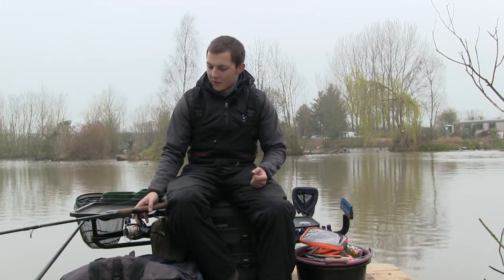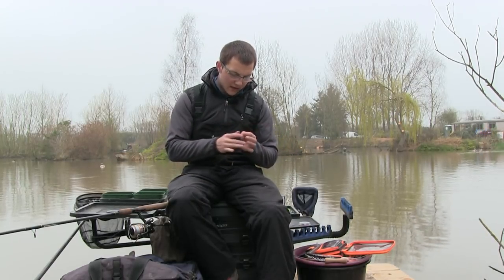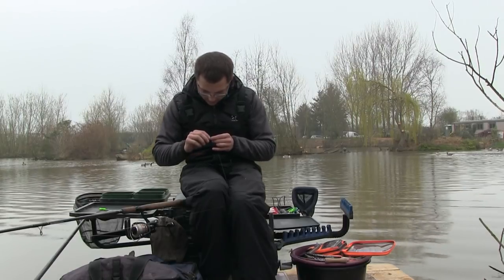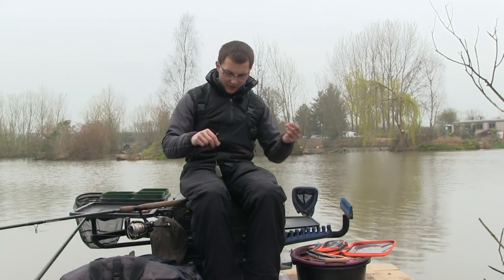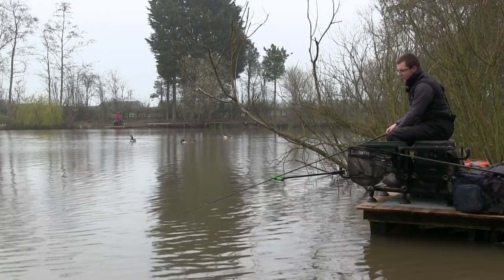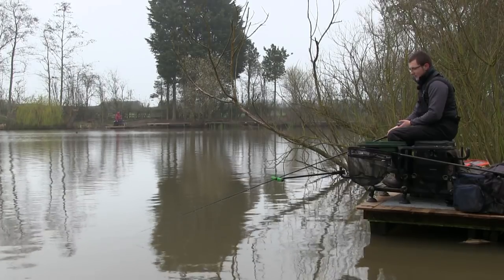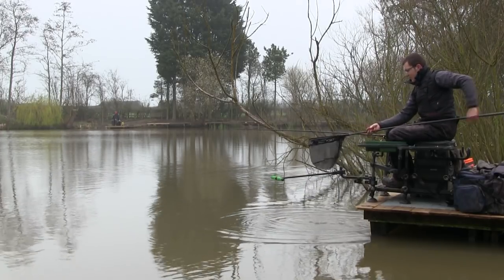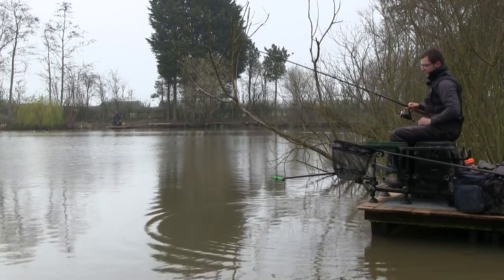LAST CAST Maggot Feeder For Beginners e90 Match Fishing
We take a look at the maggot feeder in this short session its a cold day and we get micro roached out .But we do get the odd good fish with plenty of hints and tips in there as well. A lost episode while its quite